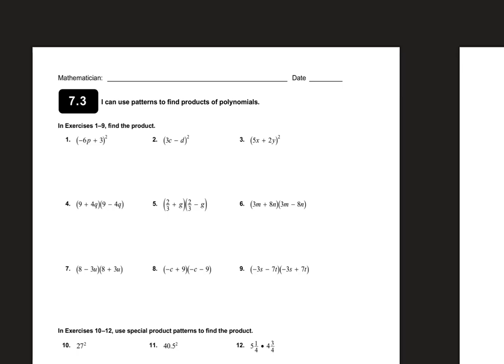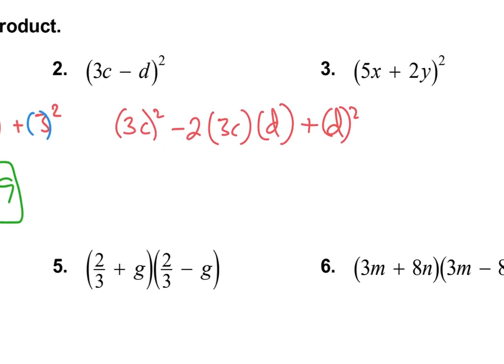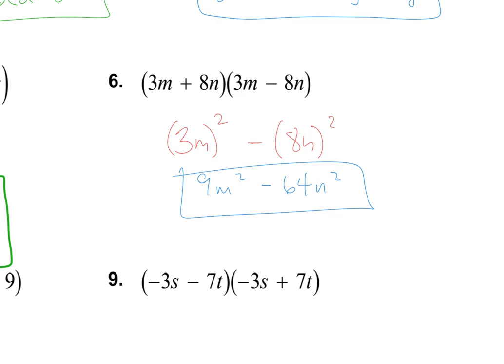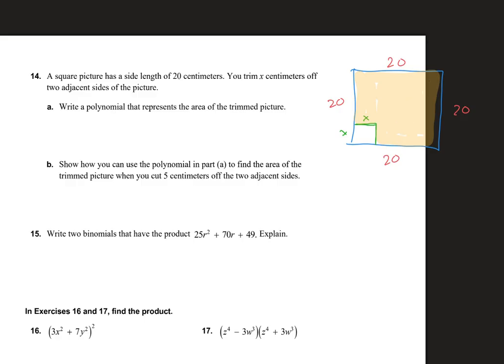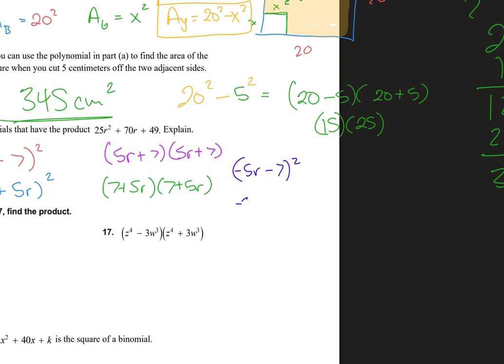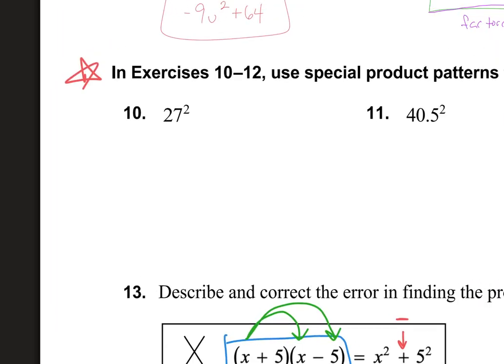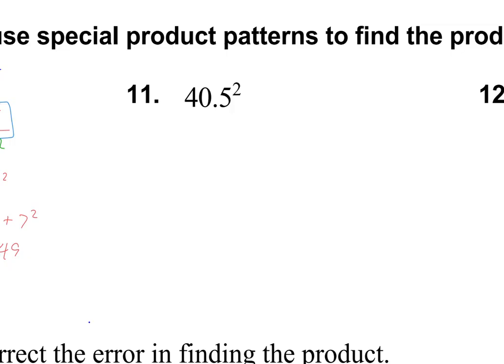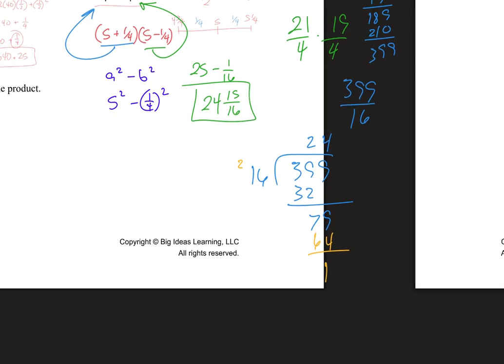Algebra - Special Products & Patterns of Polynomials